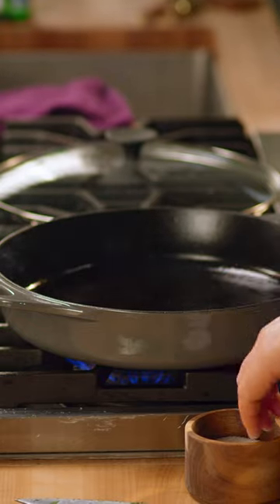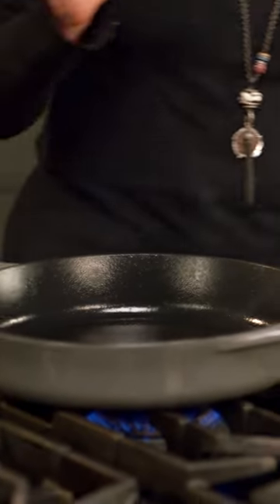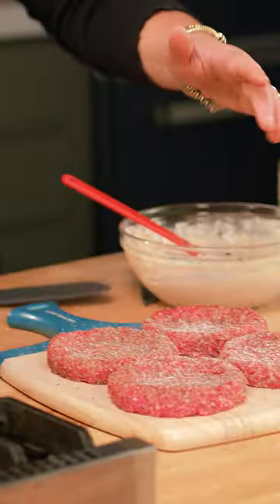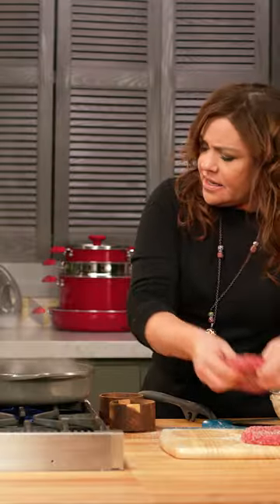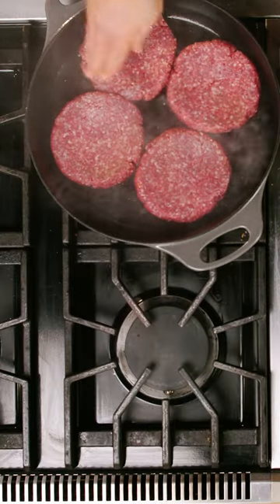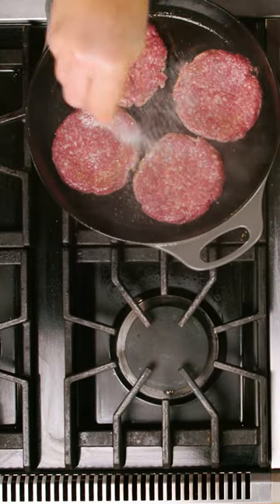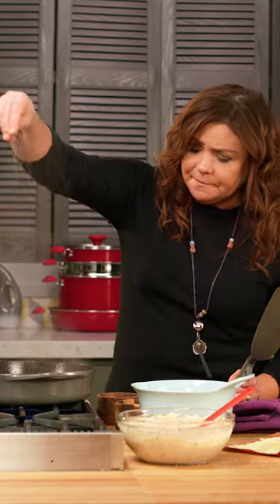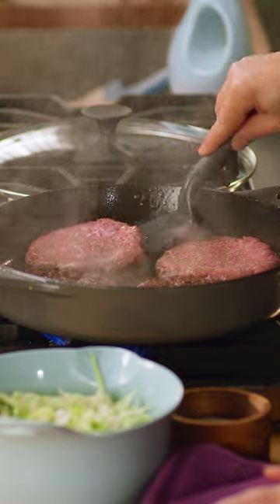Why You Need A Cast Iron Skillet | Rachael Ray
No grill? No problem! How to cook the perfect burger 🍔 w a cast-iron skillet!